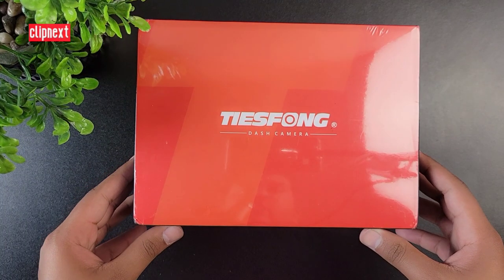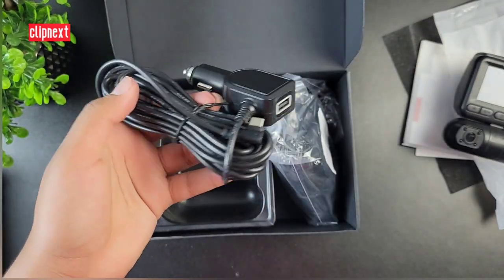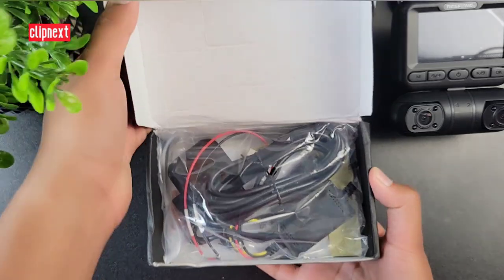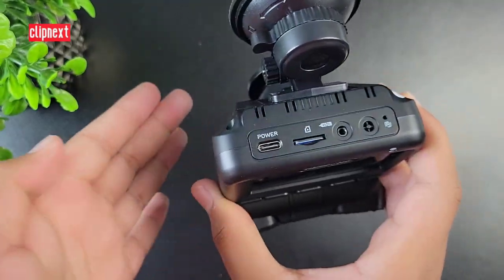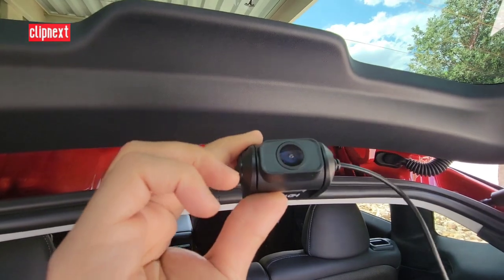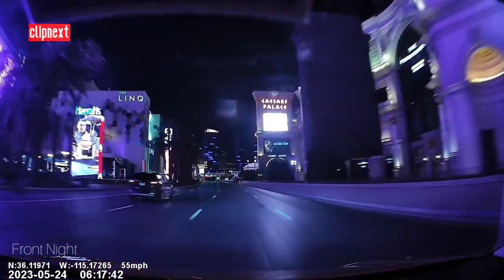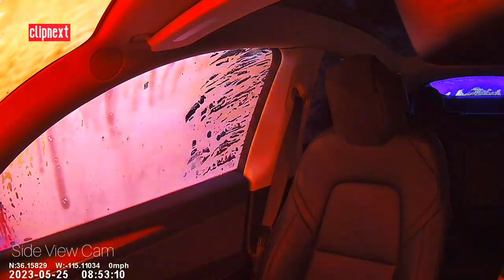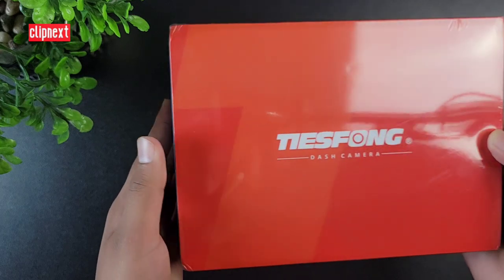TIESFONG M10 MAX Best Dashcam | 4 Channels!!!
(worldwide shipping option)

TiESFONG M10max 2K 1440P Dash Cam for Car DVR 4CH 360 Camera 24H Parking Monitor Night Vision Auto Video Recorder WiFi 256 gb max